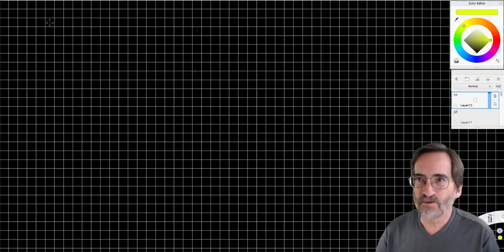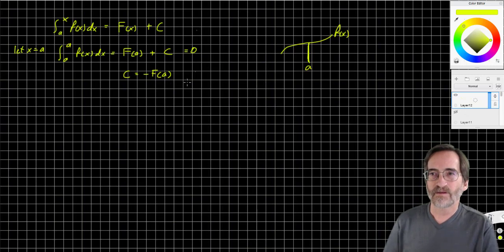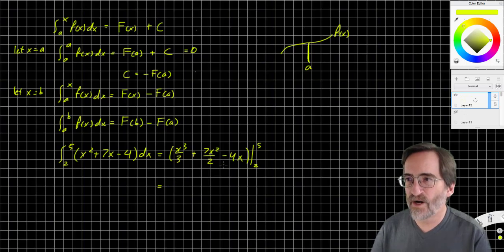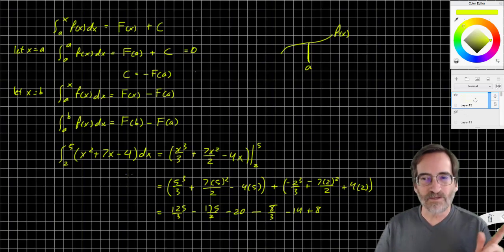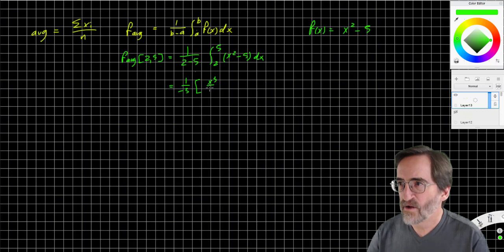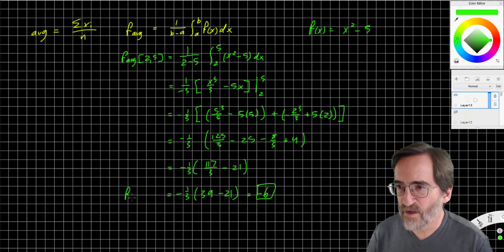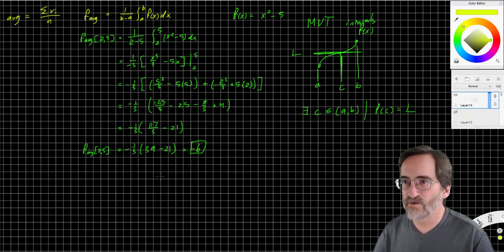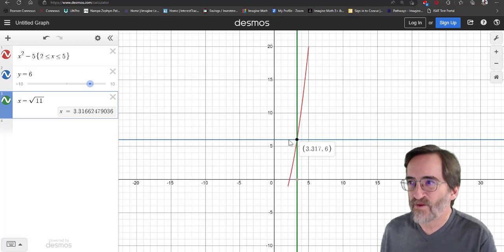AP Calculus AB Unit 2 Lesson 4 Part 2